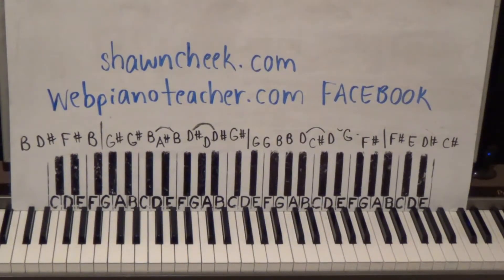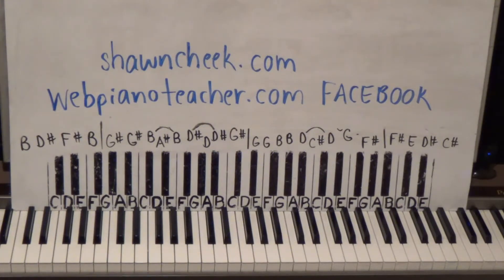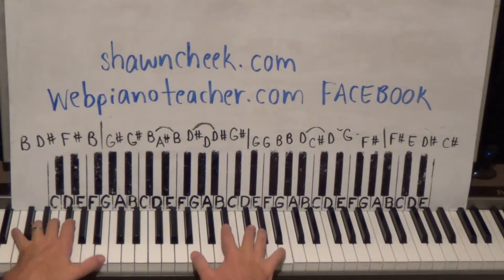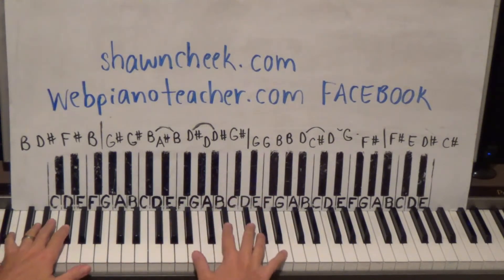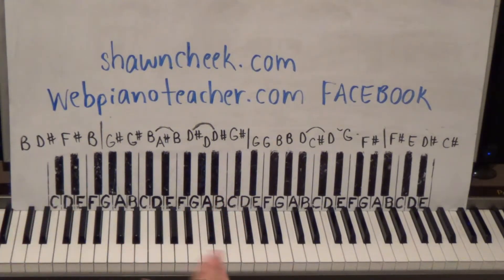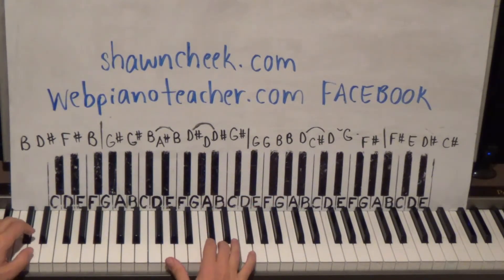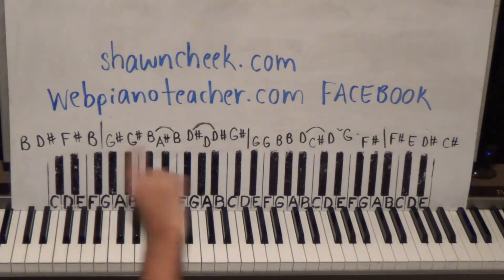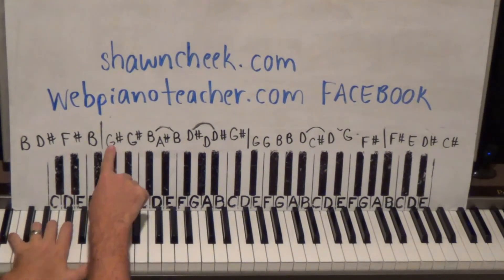Piano Lesson On A HIt Song For Over 30 Years - The 35th Hired Request